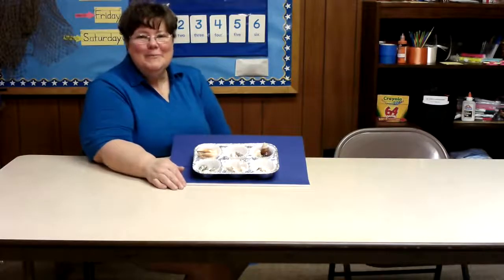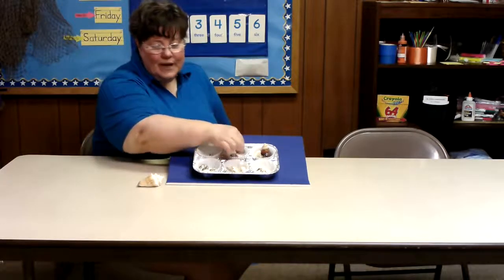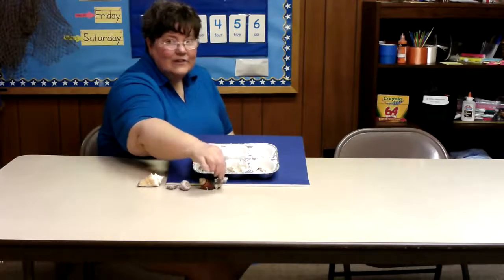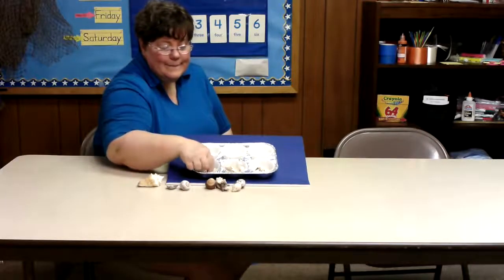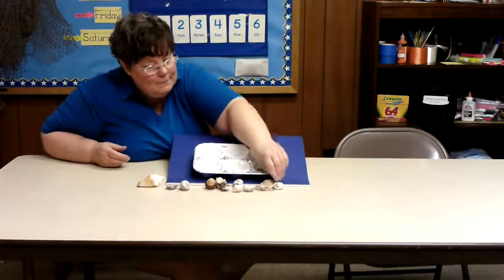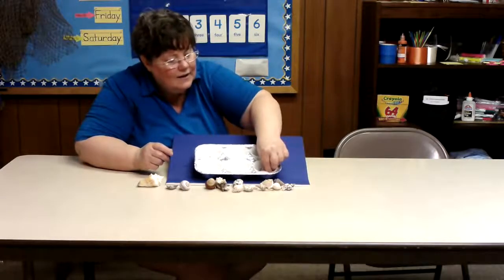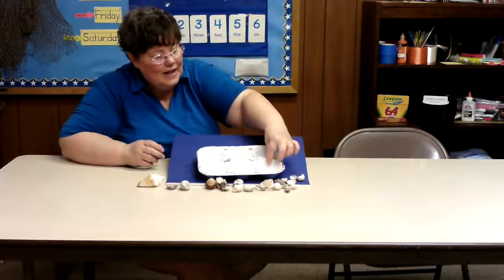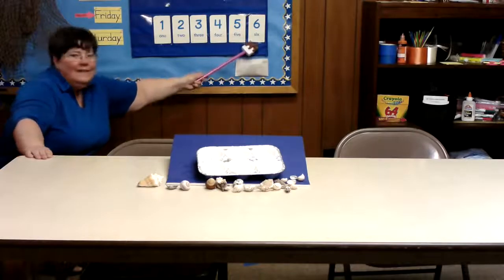June 15 Counting Seashells Numbers 1-6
Counting to 6 using seashells.